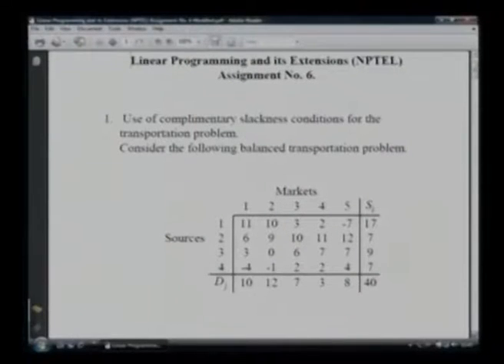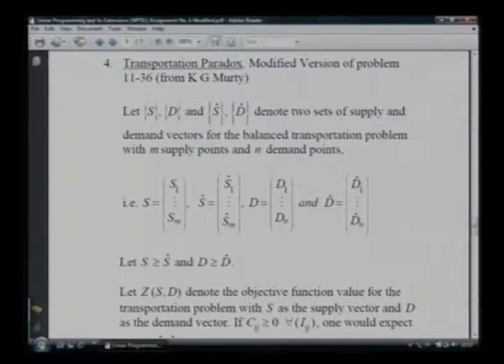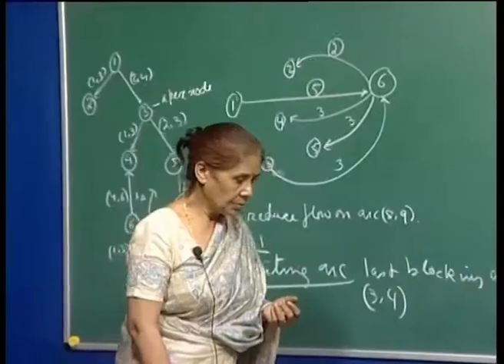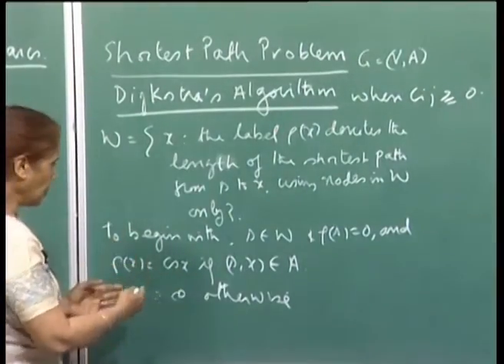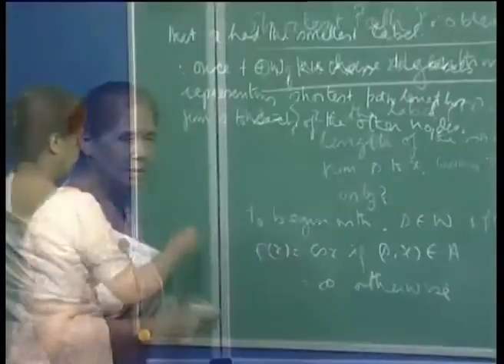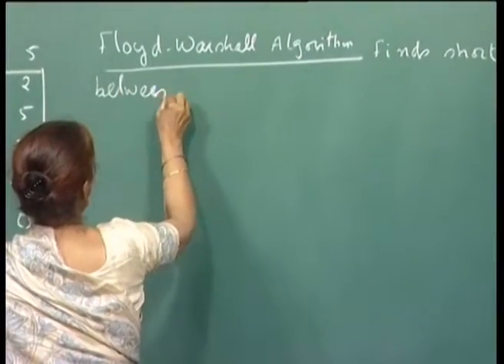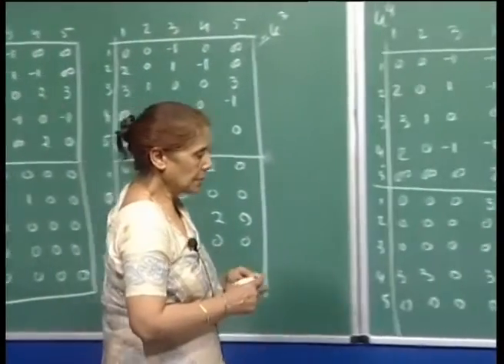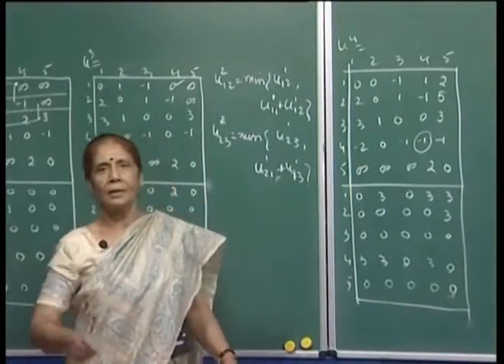Assignment 6, Shortest path problem (CH_30)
Subject  :Mathematics
Course name:Linear programming and extensions
Name of Presenter:Prof. Prabha Sharma